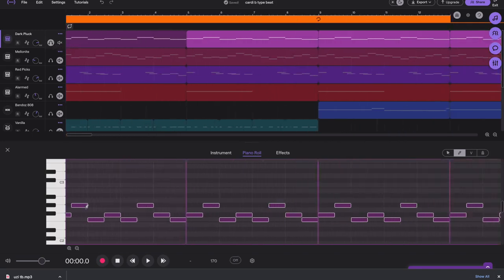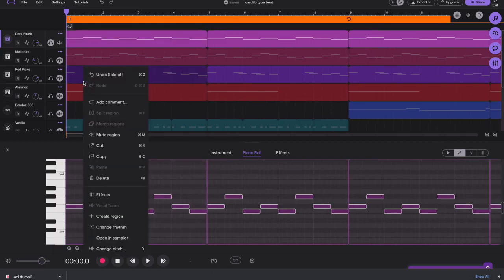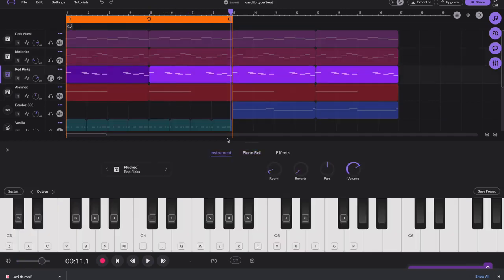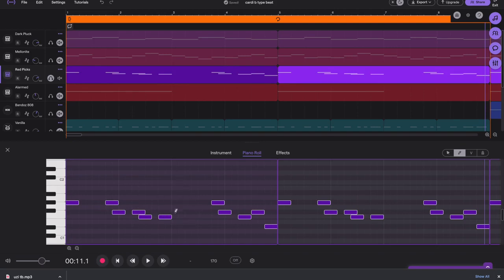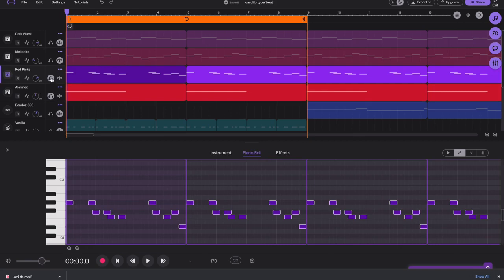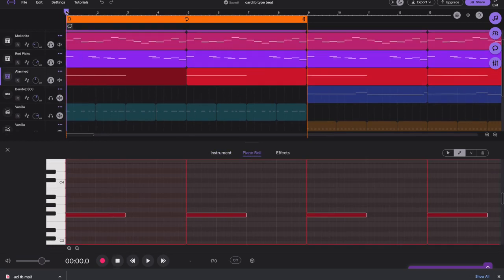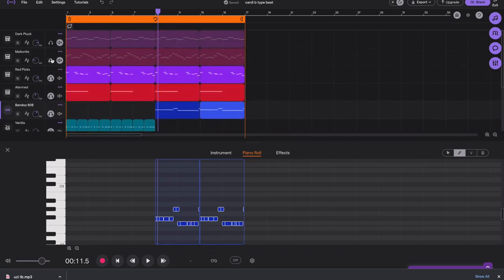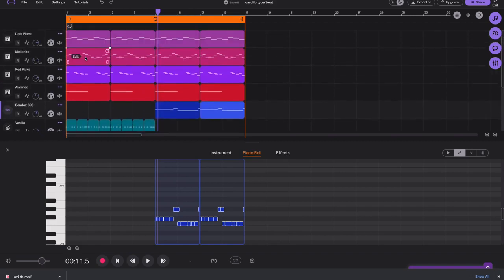How to Make a Cardi B Type Beat [Soundtrap Tutorial]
After her hit single “Bodak Yellow,”  Cardi B took the mainstream by storm due to her empowering vocals atop of hard trap beats. Though it her voice and lyrics that have really taken her career to superstardom, the beats she chooses to rap on are iconic due to the simplicity and energy they bring. This post and video gives direct insight into creating beats that emulate the sound of the “Bodak Yellow” rapper.

Building Beats IG: @buildingbeats